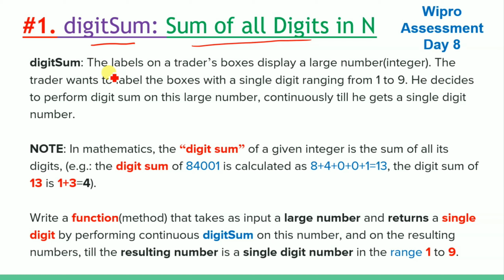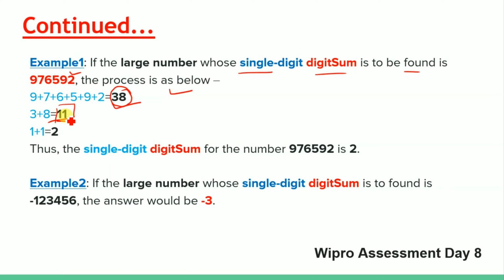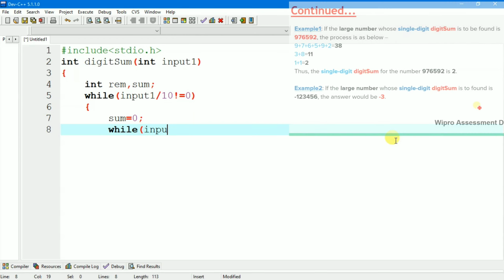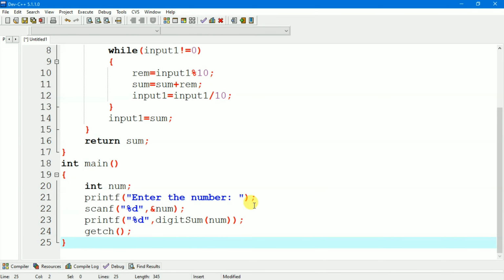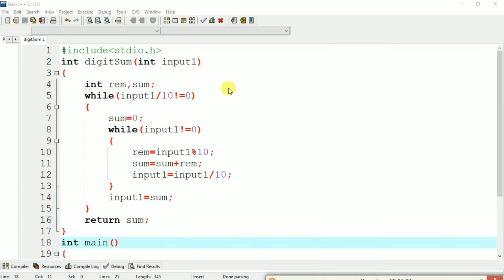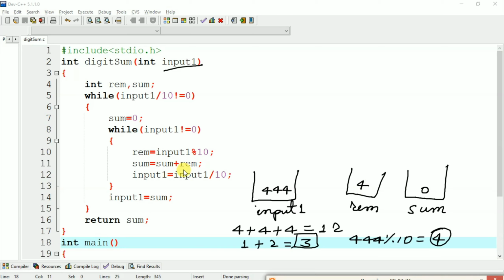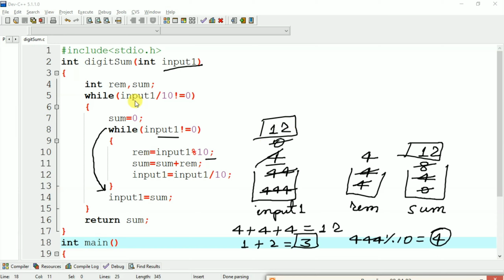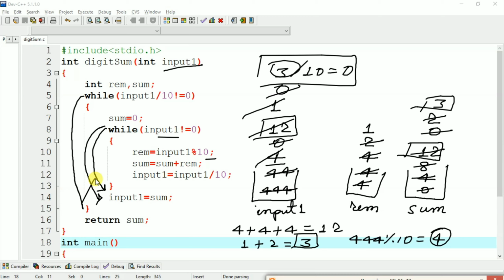digitSum program | Sum of all Digits in N till the resulting number is a single digit number | Day 8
In this video you will learn to write a program to find sum of all digits till the resulting number is a single digit number in the range from 1 to 9.
This is the Wipro training/assessment question of Day 8.
The question is given below -

digitSum: Sum of all Digits in N

digitSum: The labels on a trader’s boxes display a large number(integer). The
trader wants to label the boxes with a single digit ranging from 1 to 9. He decides to perform digit sum on this large number, continuously till he gets a single digit number.

NOTE: In mathematics, the “digit sum” of a given integer is the sum of all its
digits, (e.g.: the digit sum of 84001 is calculated as 8+4+0+0+1=13, the digit sum of 13 is 1+3=4).

Write a function(method) that takes as input a large number and returns a single digit by performing continuous digitSum on this number, and on the resulting numbers, till the resulting number is a single digit number in the range 1 to 9.

Example1: If the large number whose single-digit digitSum is to be found is
976592, the process is as below –
9+7+6+5+9+2=38
3+8=11
1+1=2
Thus, the single-digit digitSum for the number 976592 is 2.

Example2: If the large number whose single-digit digitSum is to found is
-123456, the answer would be -3.

Queries -
Wipro training question day 8
Wipro assessement day 8
Sum of all digits in N till the resulting number is a single digit number
program to find sum of digits of a number in c
program to calculate sum of digits of a number in c
sum of digits in the given number
C program for sum of digits in a number
digitSum
Sum of all Digits in N
Wipro placement question